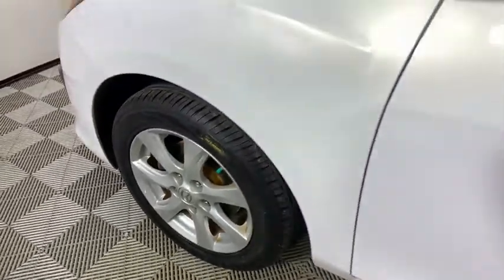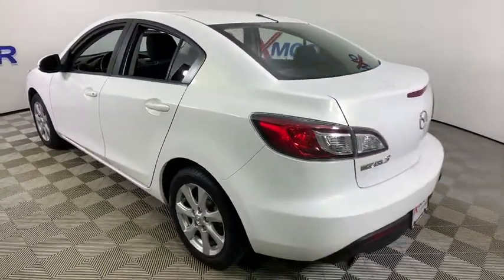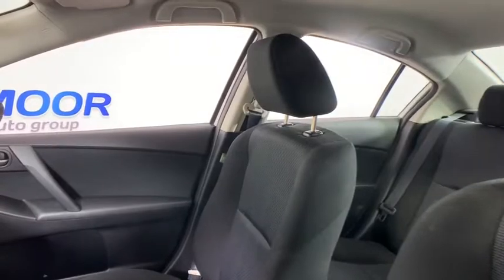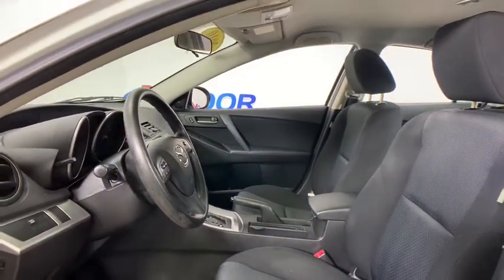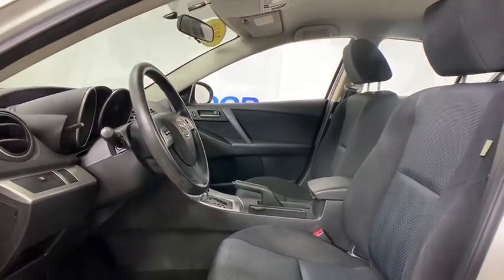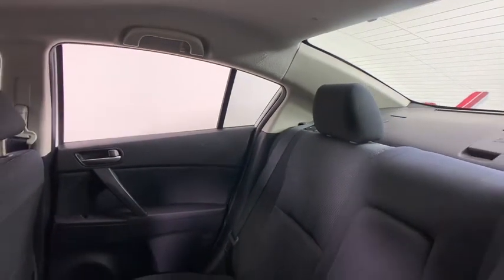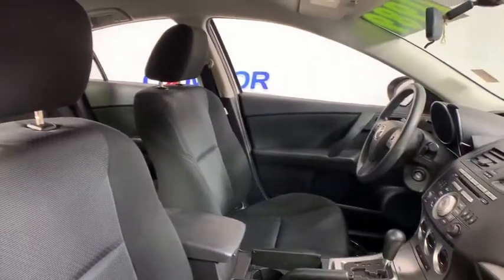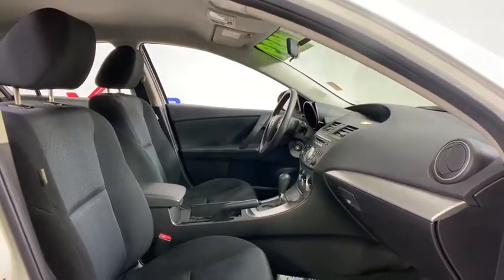2010 Mazda Mazda3 at Oxmoor Hyundai | Louisville & Lexington, KY HU5676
Crystal White Pearl Mica Used 2010 Mazda Mazda3 available in Louisville, Kentucky at Oxmoor Hyundai. Servicing the Lexington, Elizabethtown, KY, New Albany, IN, Jeffersonville, IN area.

Oxmoor Hyundai
8107 Shelbyville Rd

Mazda Mazda3 i CARFAX One-Owner. ALLOY WHEELS, 1-OWNER, NEW TIRES, NEW BRAKES, VEHICLE SERVICED AND DETAILED, LOCAL TRADE!!, Mazda3 i Touring, 5-Speed Automatic, Crystal White Pearl, black Cloth. 5-Speed Automatic 24/33 City/Highway MPGbrAwards:br  * 2010 KBB.com Top 10 Coolest New Cars Under $18,000